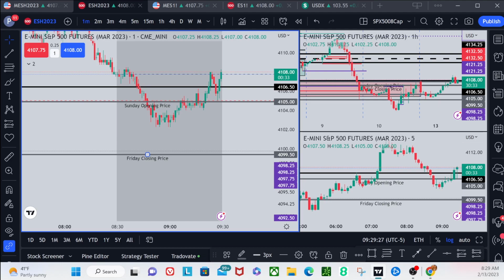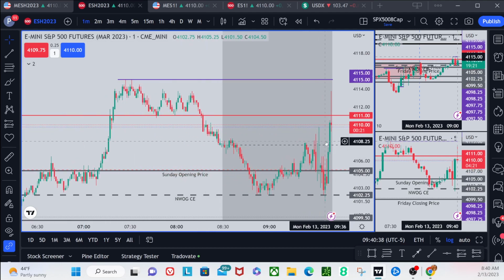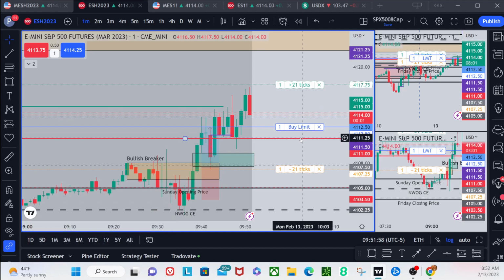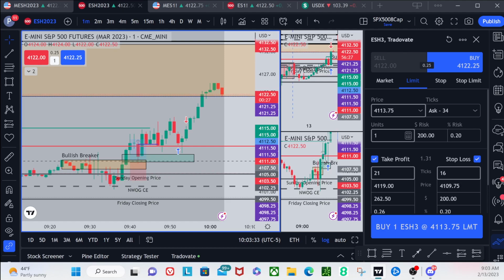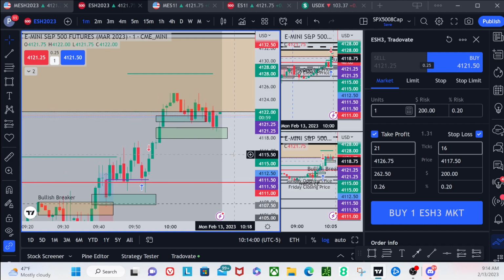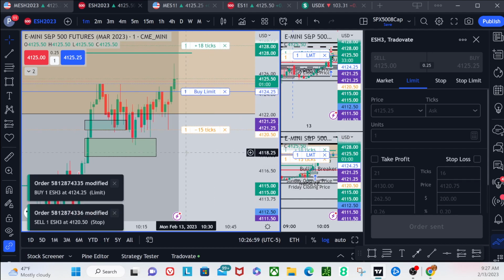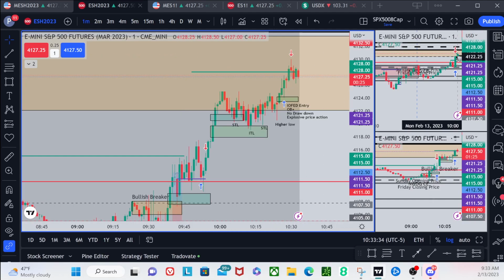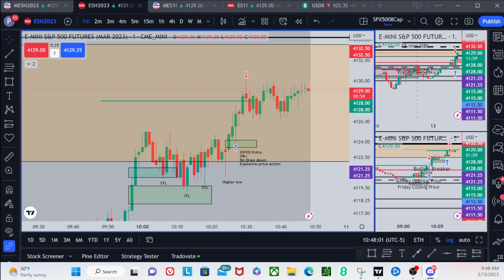2 13 2023 AM / 100K Challenge Day 6 / ICT Live Session / 2 Winning Trades